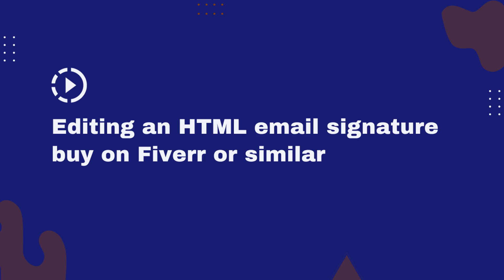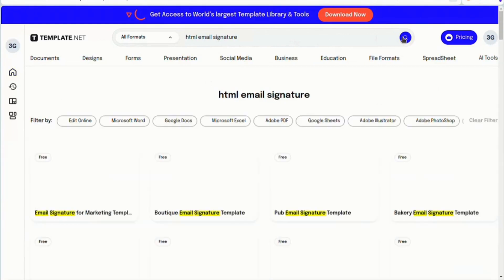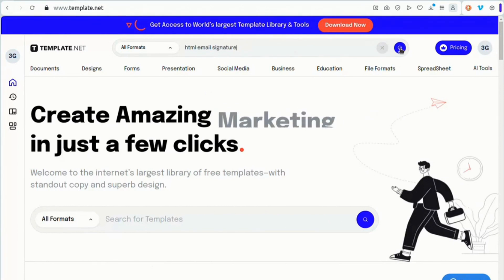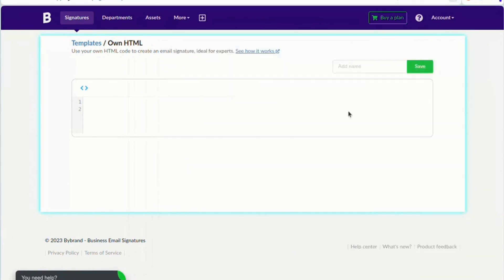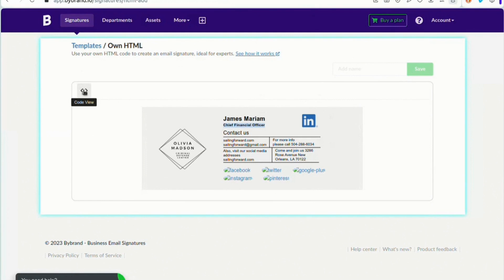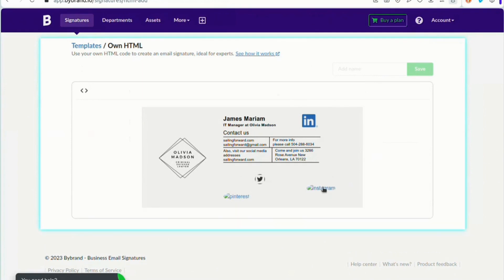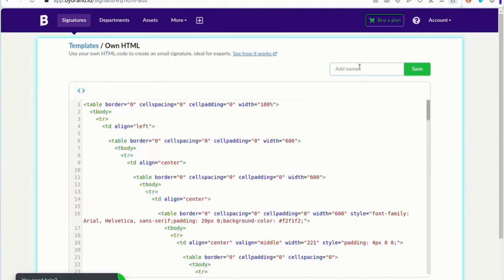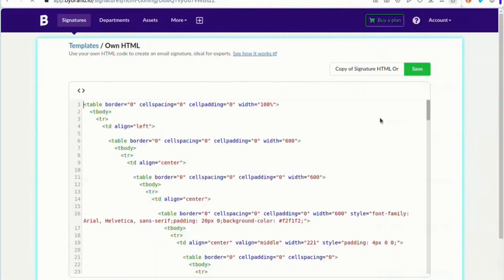How to edit an HTML email signature buy on Fiverr or similar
We will show you how to edit an HTML email signature purchased on Template.net or Fiverr. In this complete tutorial, we'll cover the benefits of having a clickable email signature and different methods of acquiring an HTML email signature.

The fiverr or similar offer a wide variety of pre-made signatures that suit your personal or professional style. They are affordable compared to hiring a graphic designer. Just make sure you receive the HTML file, as the HTML editor won't work with PSD or Figma files, and avoid using signatures that are just images.